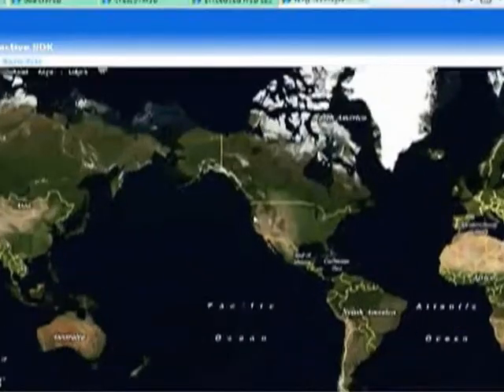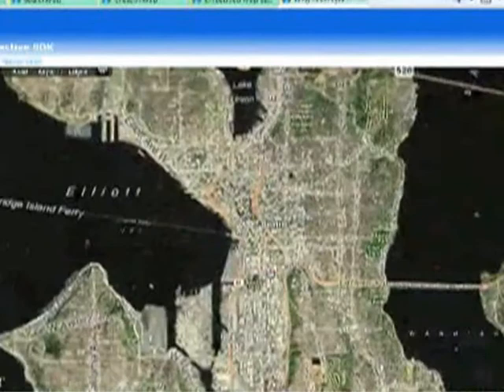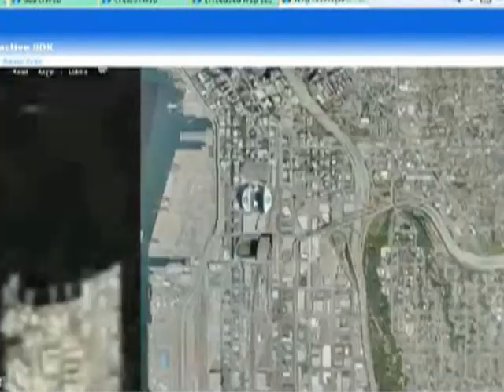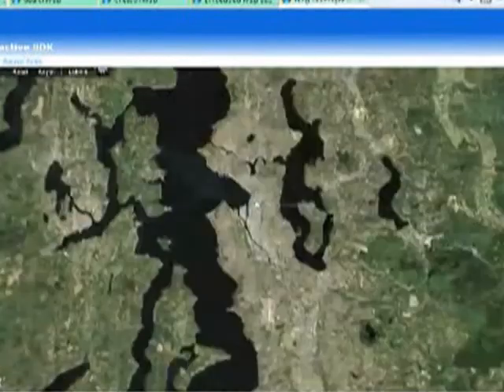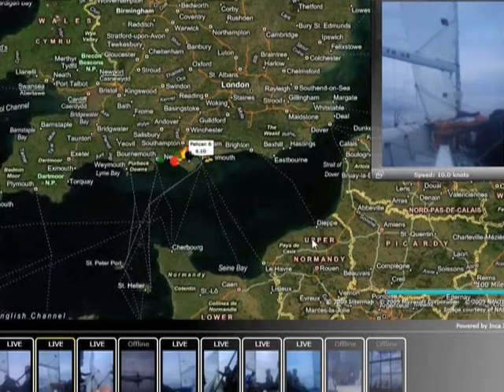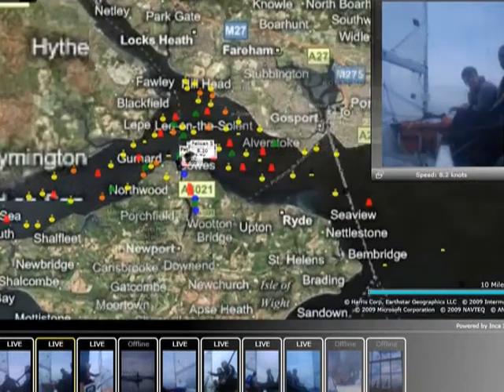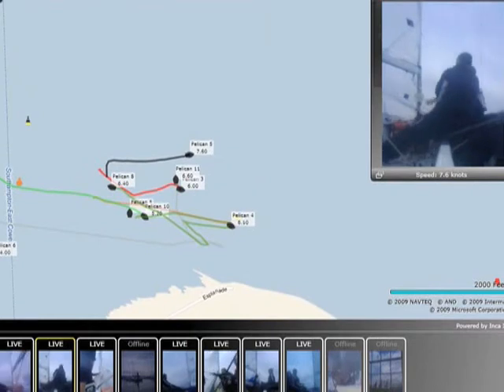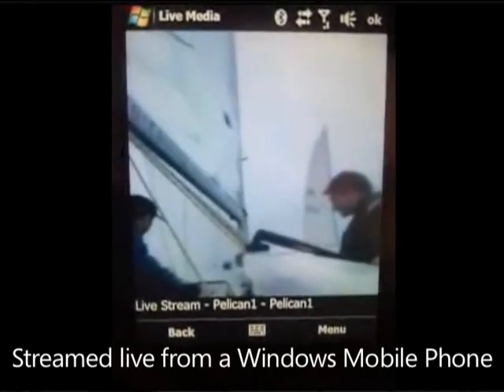Bing Maps Platform: The latest release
The Bing Maps Platform brings location data to life by making it easier to visualize, understand, and analyze. The rich imagery, quality geospatial data, and cutting-edge technology of Bing Maps is already being used by thousands of organizations, governments, and developers worldwide. Now, with this latest release, its more powerful, faster, and easier to get started, thanks to improvements in three fundamental areas:

UNPRECEDENTED INNOVATION — Bing Maps now includes a Silverlight Control, so the rich, multimedia benefits native to Silverlight, like embedded video, can now be integrated into Bing Maps.

PLATFORM PERFORMANCE — Our commitment to fast and accurate performance for users across the world continues with this latest release.

EASY TO GET ON BOARD — Its now easy for non-profits, education, and small sites to put Bing Maps on the Web for free, and for all developers to get started with the API that suits them best.